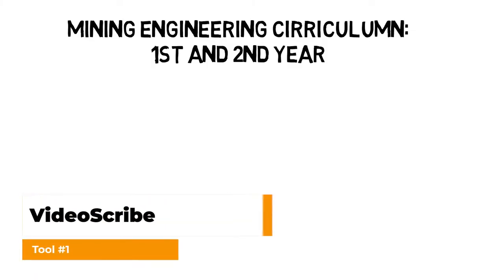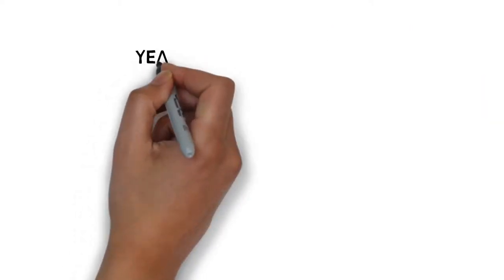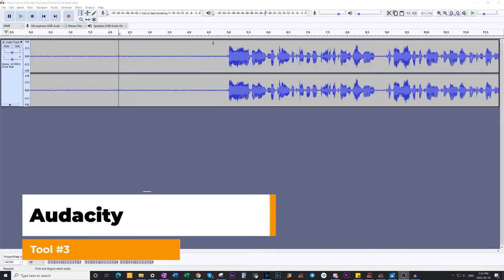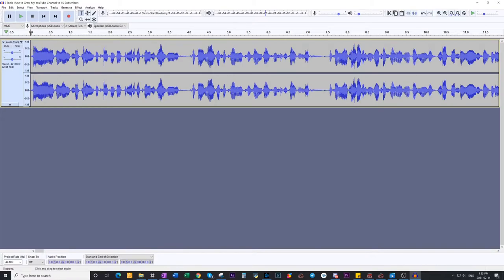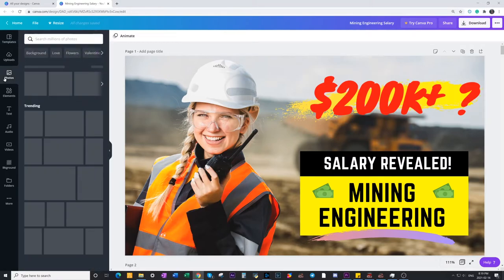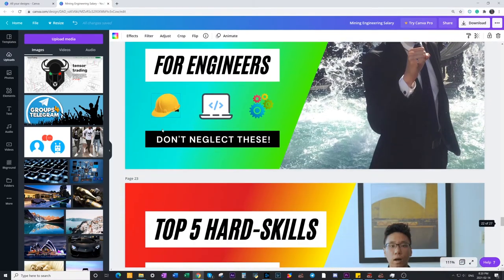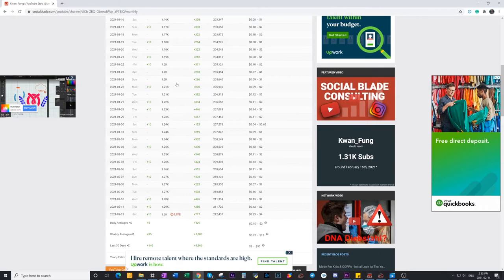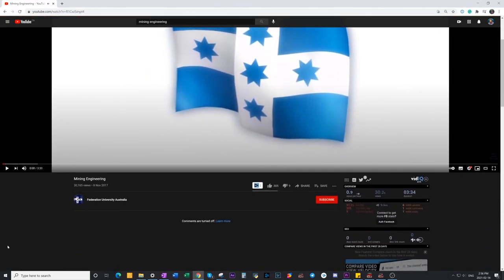6 Tools To Get 1K YouTube Subscribers Fast! | 2021 Edition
If you are new to starting a YouTube channel and don’t know what software to use for video editing, thumbnail creation, or keyword research, then this video is for you!